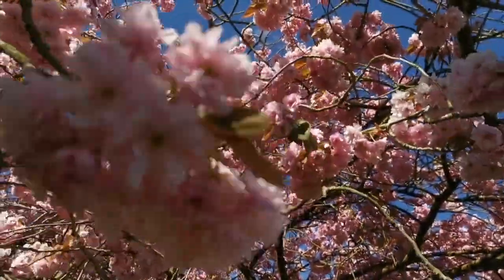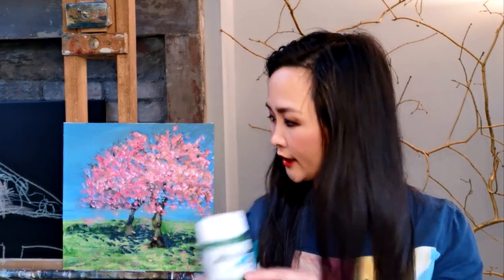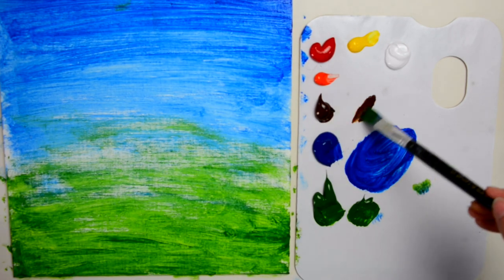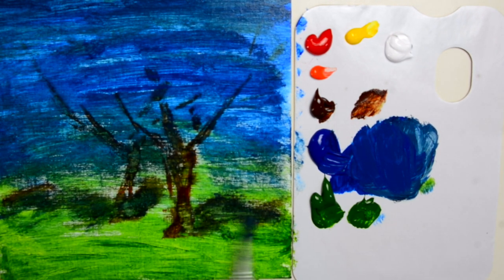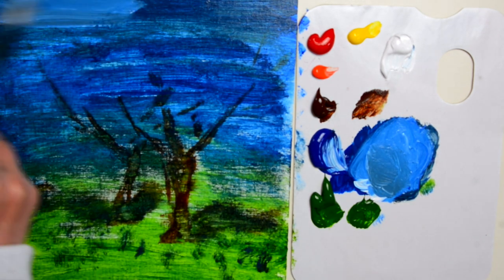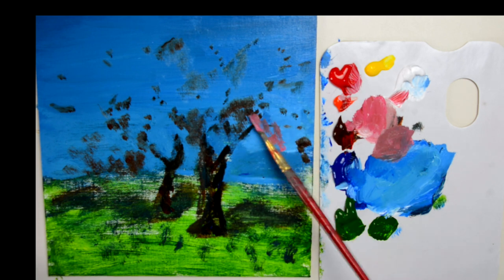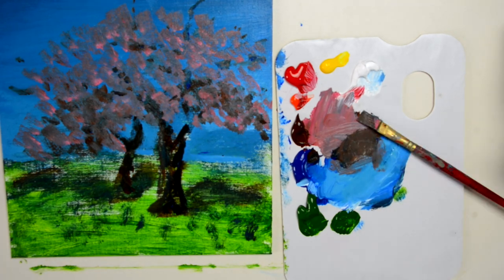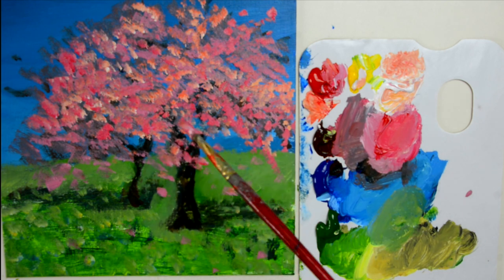How to paint Blossom tree, Acrylic painting tips, easy and quick demo 樱花树丙烯 ऐक्रेलिक पेंटिंग टिप्स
At this time of the year I always get very excited about the cherry blossoms, especially as the blossom is in full bloom. Today I am going to show you how to capture these blossoms with paint on canvas, before the winds sweep it all away. This way we keep the beautiful blossom scene in our home all year round.

In this Acrylic painting tutorial, i like to show you how i paint a landscape with blossom tress step by step， This is perfect for beginners and art lovers . Check out here for my new painting tutorial classes, this is lesson No.1, there are many more to follow.

谢谢关注我，订阅并分享我的频道吧，您就不会错过我将来的免费课程！

I am available to run workshops for groups large and small and with a range of proficiency.